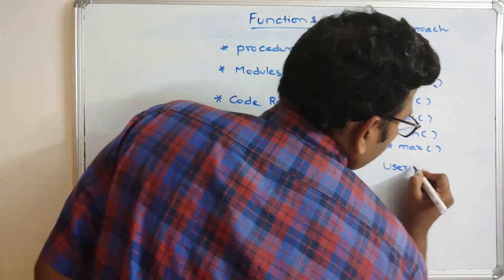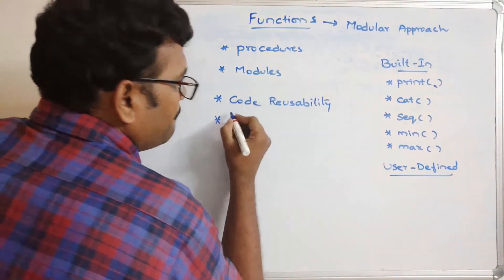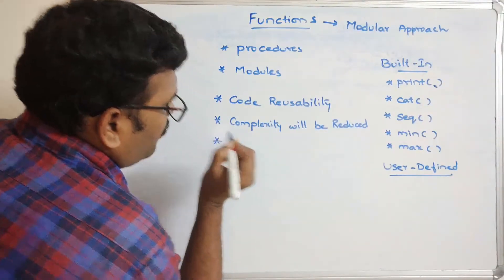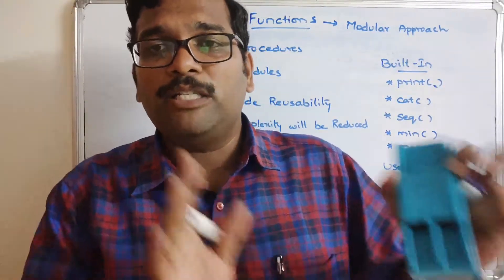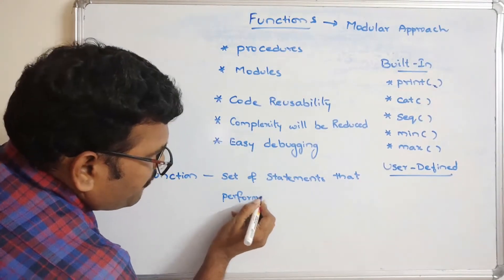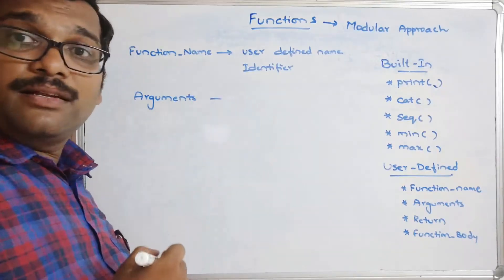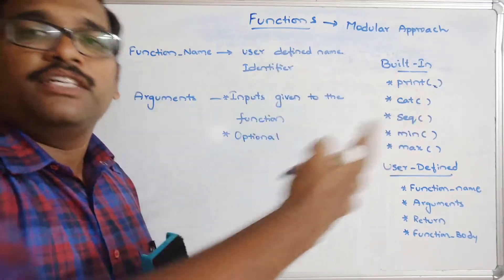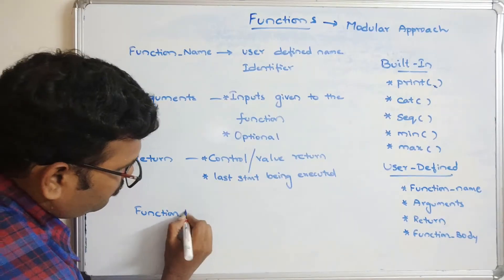INTRODUCTION TO FUNCTIONS IN R - PROGRAMMING || BUILT-IN FUNCTIONS & USER DEFINED FUNCTIONS IN R